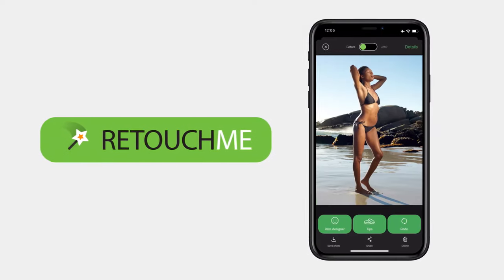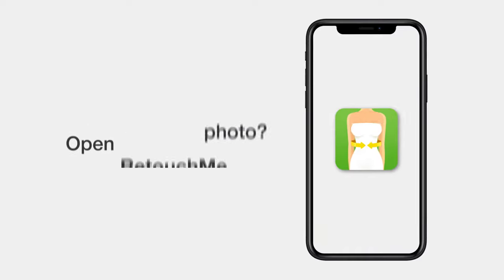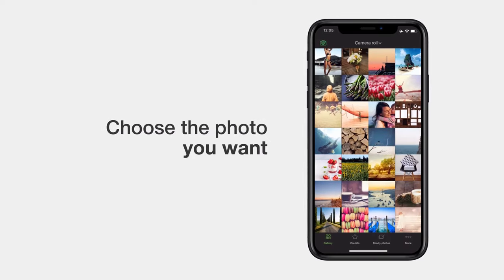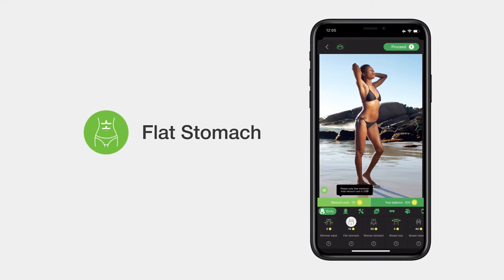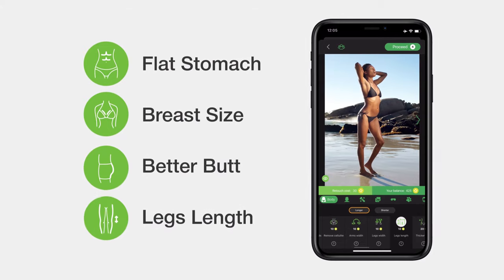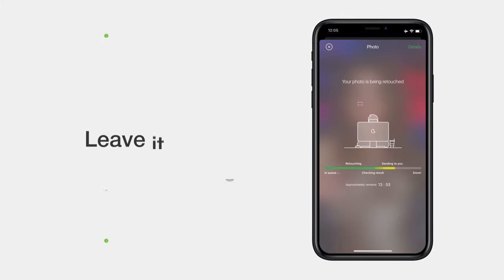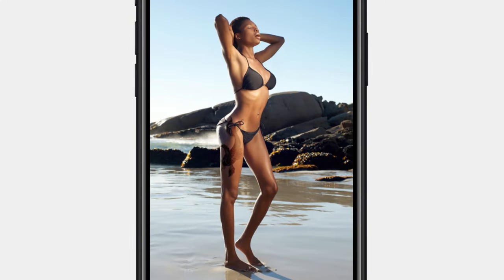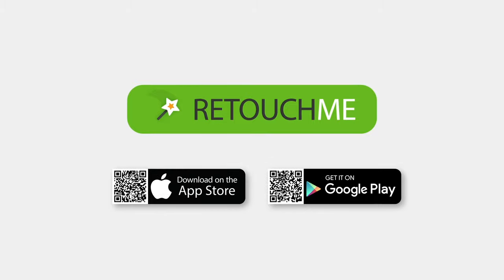How To Retouch Your Figure In The Photo | Body Retouch With Retouch Me Editor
🟢 𝗗𝗼𝘄𝗻𝗹𝗼𝗮𝗱 𝗥𝗲𝘁𝗼𝘂𝗰𝗵𝗠𝗲 𝗮𝗽𝗽 𝗮𝗻𝗱 𝗴𝗲𝘁 𝗶𝗺𝗽𝗿𝗲𝘀𝘀𝗶𝘃𝗲𝗹𝘆 𝗿𝗲𝗮𝗹𝗶𝘀𝘁𝗶𝗰 𝗽𝗵𝗼𝘁𝗼 𝗿𝗲𝘁𝗼𝘂𝗰𝗵𝗶𝗻𝗴!
Choose from a wide range of retouching options to fit your needs, and let our experienced designers work their magic. Enjoy the highest quality edits and transform your photos with ease. Don't just take our word for it — check out the rave reviews from our satisfied customers! Get started now by downloading RetouchMe.

𝗝𝗼𝗶𝗻 𝗼𝘃𝗲𝗿 𝟯𝟬 𝗠𝗜𝗟𝗟𝗜𝗢𝗡 𝘄𝗼𝗺𝗲𝗻 𝗮𝗻𝗱 𝗺𝗲𝗻 𝘄𝗵𝗼 𝗹𝗼𝘃𝗲 𝗥𝗲𝘁𝗼𝘂𝗰𝗵𝗠𝗲 𝘀𝗲𝗹𝗳𝗶𝗲 𝗲𝗱𝗶𝘁𝗼𝗿.

Learn how to enhance your smile in photos with RetouchMe's Smile Editor Service. In this tutorial video, we'll show you how to brighten teeth, adjust lip shape, and perfect your smile with just a few taps in the app. Say goodbye to self-consciousness and hello to your perfect smile!

🟢 𝗪𝗵𝘆 𝗰𝗵𝗼𝗼𝘀𝗲 𝗥𝗲𝘁𝗼𝘂𝗰𝗵𝗠𝗲 𝗮𝗽𝗽?

👍 𝗣𝗿𝗼𝗳𝗲𝘀𝘀𝗶𝗼𝗻𝗮𝗹 𝗗𝗲𝘀𝗶𝗴𝗻𝗲𝗿𝘀
At RetouchMe, our goal is to provide you with seamless photo editing services by our expert team of graphic designers. We ensure that the edits are inconspicuous, so when you share your photos on social media, no one will suspect any alterations have been made.

💸 𝗟𝗼𝘄 𝗣𝗿𝗶𝗰𝗲
Thanks to our experience since 2014, we've developed an efficient photo processing service that delivers high-quality results. Starting at just $1, our professional designers offer a whole range of retouching services, including body, face, makeup, and photo corrections.

⏰ 𝗙𝗮𝘀𝘁 𝗥𝗲𝘀𝘂𝗹𝘁
Experience swift photo editing with the RetouchMe app, delivering professionally edited photos in just 10-15 minutes.

😉 𝗨𝘀𝗲𝗿-𝗙𝗿𝗶𝗲𝗻𝗱𝗹𝘆 𝗜𝗻𝘁𝗲𝗿𝗳𝗮𝗰𝗲
RetouchMe's easy-to-use app eliminates the need for photo retouching skills. Just upload your picture and let our highly skilled Photoshop designers create an enhanced version for you.

⚙️ 𝗖𝗼𝗻𝗳𝗶𝗱𝗲𝗻𝘁𝗶𝗮𝗹 𝗦𝗲𝗿𝘃𝗶𝗰𝗲
After our graphic experts complete your photo, we send it directly to you and immediately delete it from our system. We prioritize your privacy and never share your photos with third parties.

Our dedicated customer support team is available 24/7 to address any concerns or queries about your order and provide assistance whenever needed.